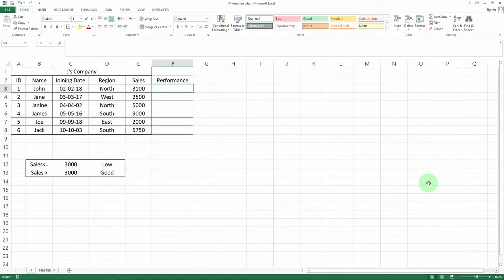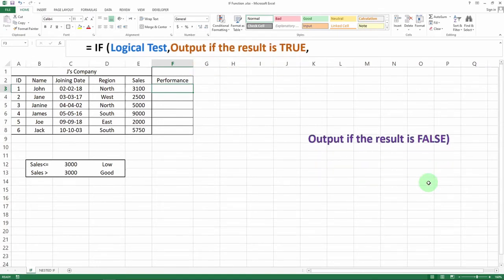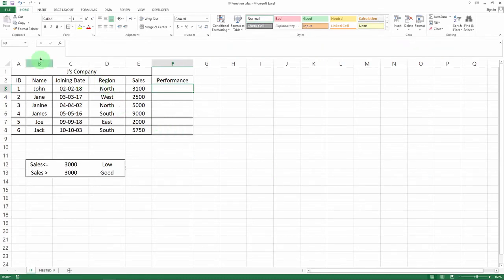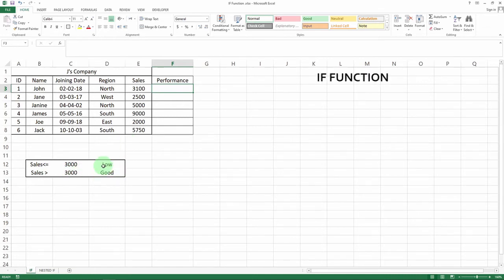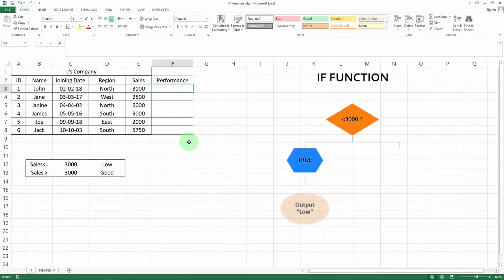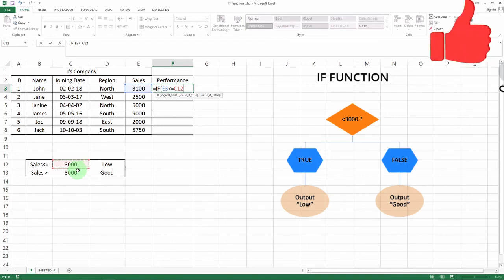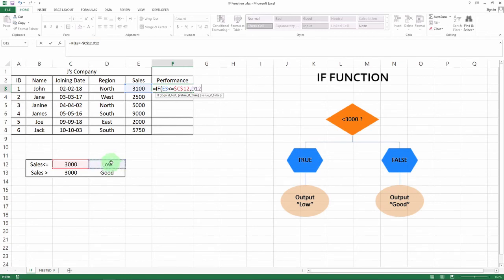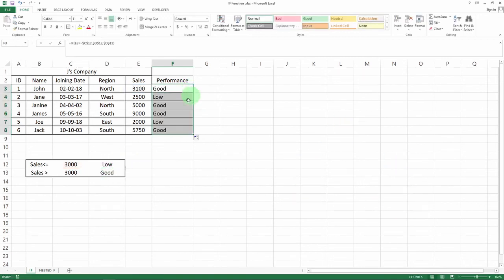Excel IF Function in 2 mins !!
In this short video we will learn how a simple IF Function works in Excel.

Timestamps:
00:00 Introduction
00:10 Syntax
00:45 How the IF Function works
01:02 Writing the formula